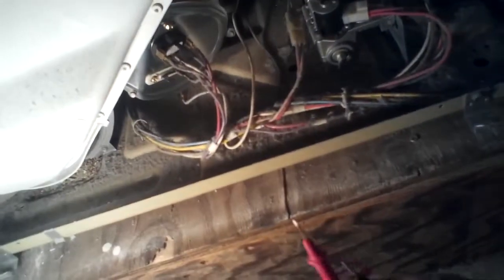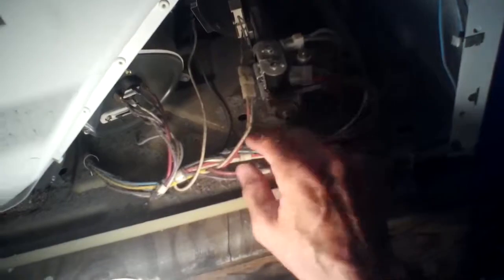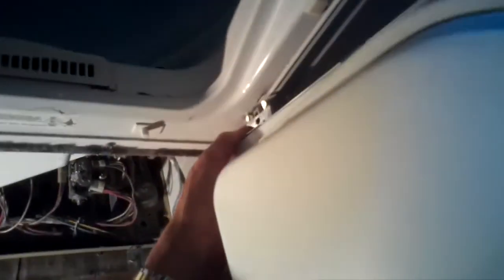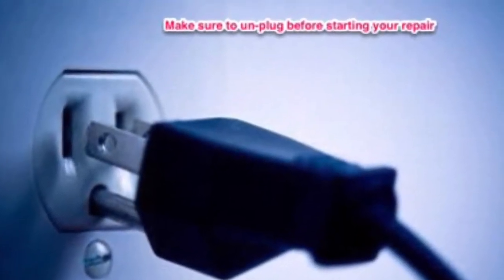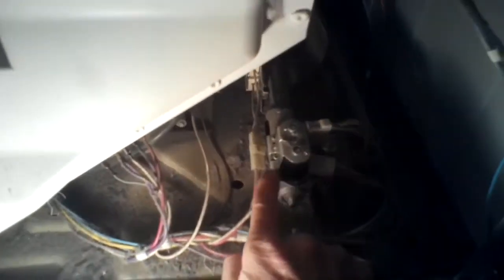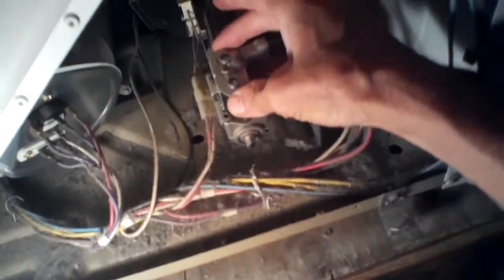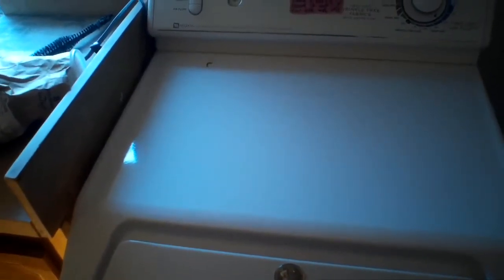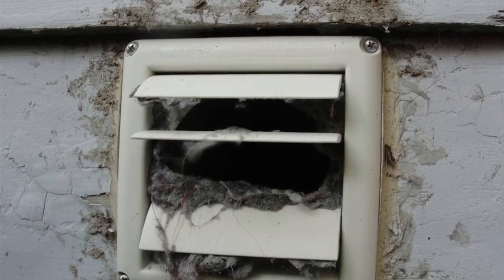Neptune Gas Dryer Doesn't Heat Up -- (FIXED)